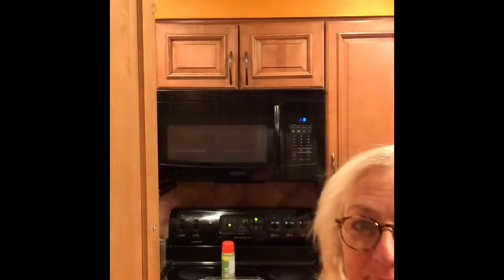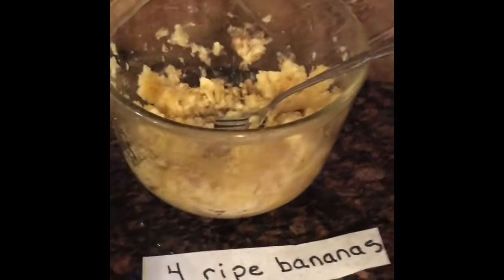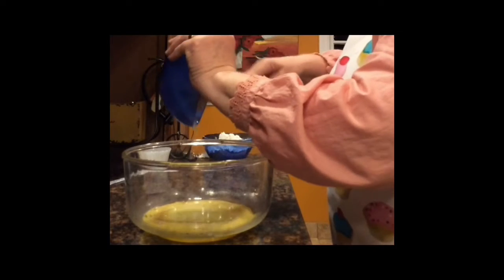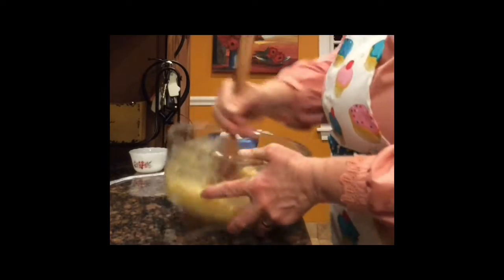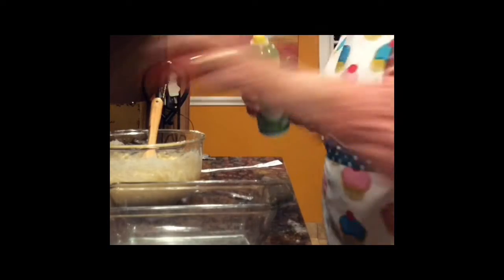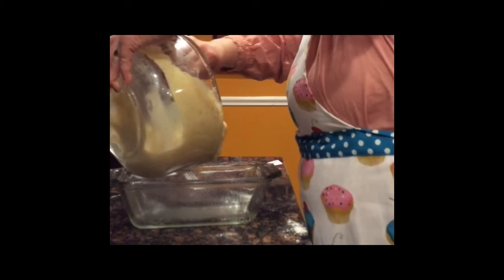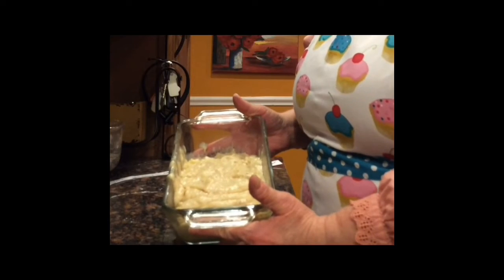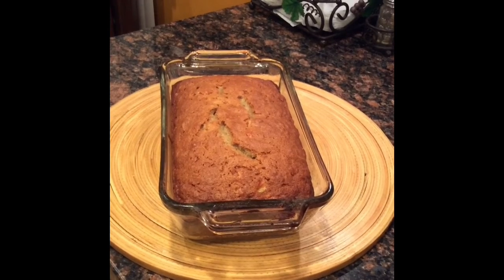Cherie’s Banana Bread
This is a easy to make banana bread recipe.